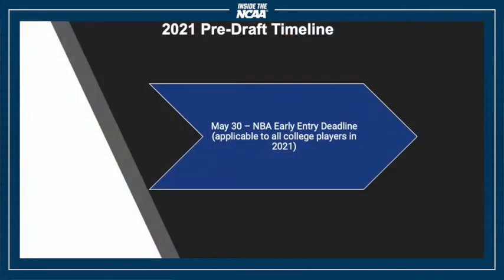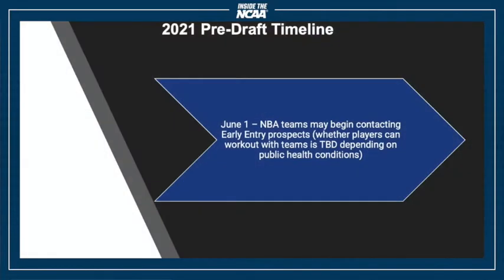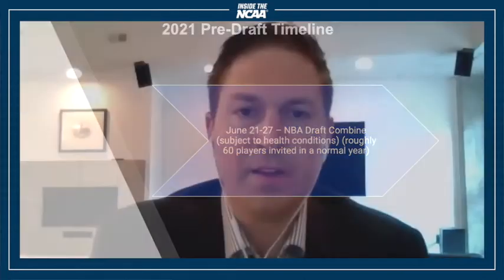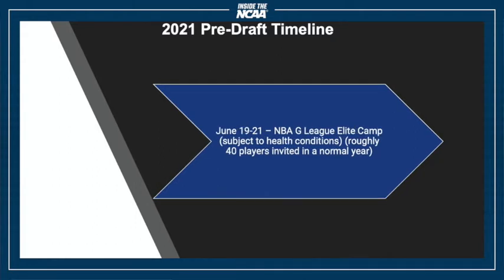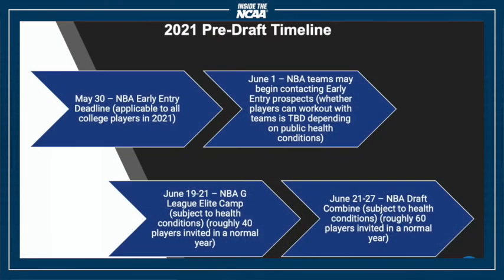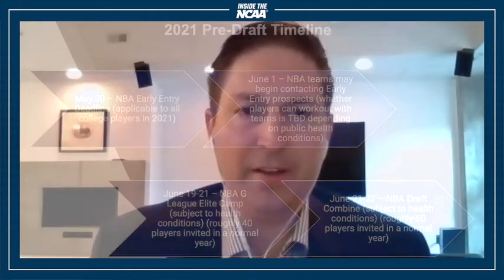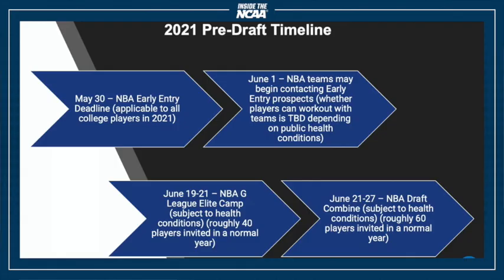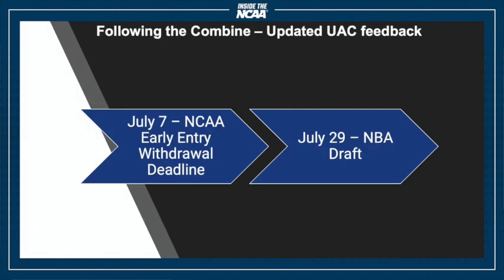Inside the NCAA: Updated 2021 NBA Pre-Draft Process - Key Dates and Trending Issues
Jobrina Marques, NCAA associate director in academic and membership affairs, talks with Garth Glissman, NBA vice president of basketball operations, about the updated 2021 NBA Pre-Draft process - including the finalized dates for the NBA Draft Combine, NBA Draft, and deadline for withdrawal from draft consideration.